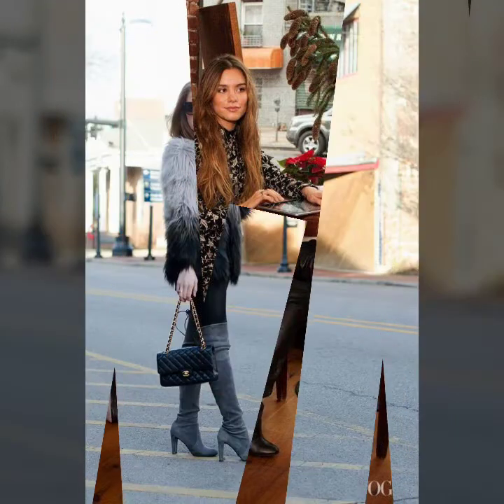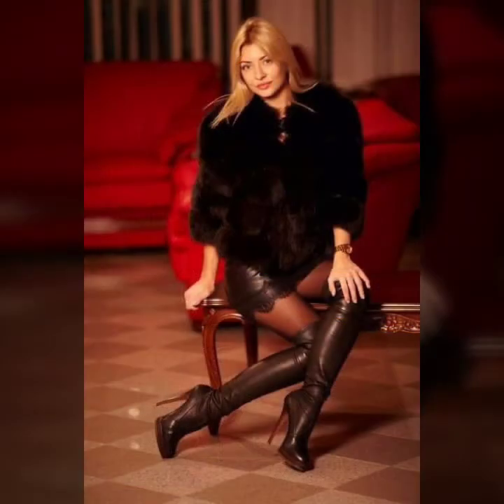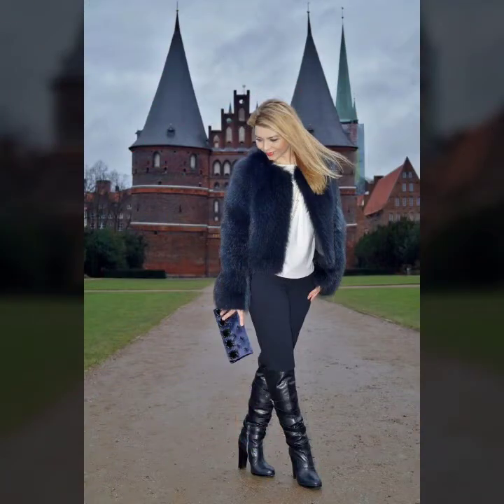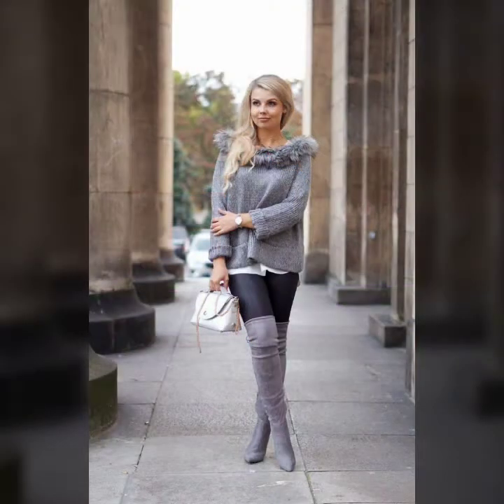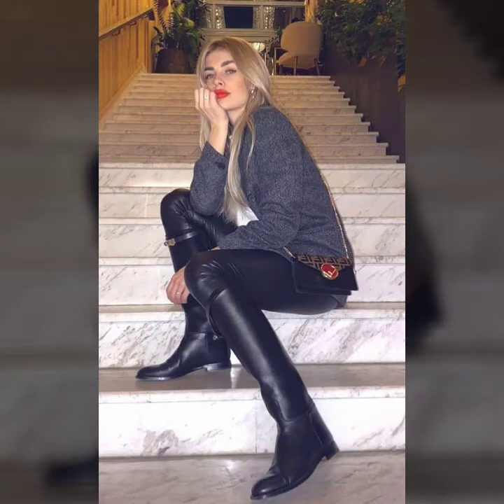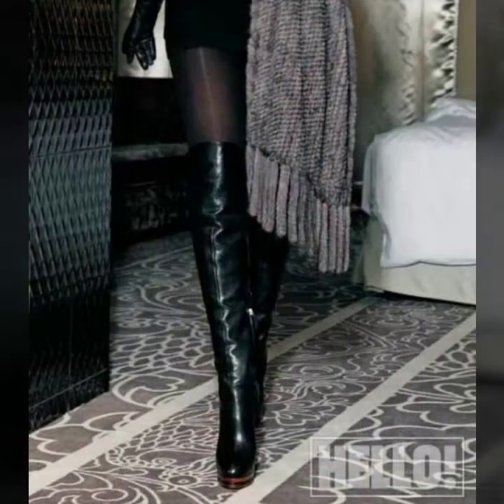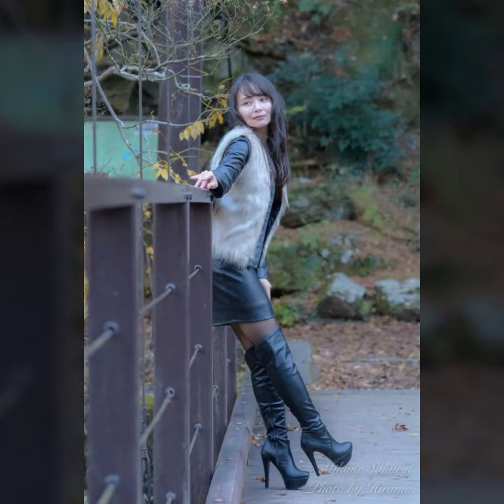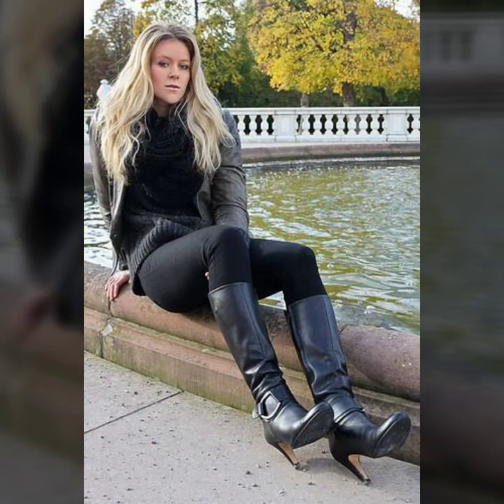most adorable and amazing leather long boots collection#amazing leather shoes design